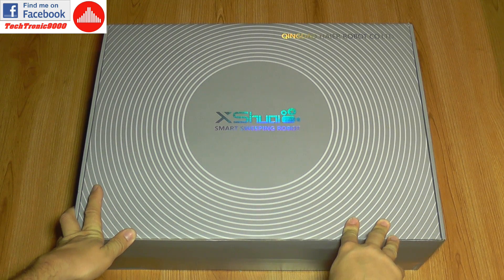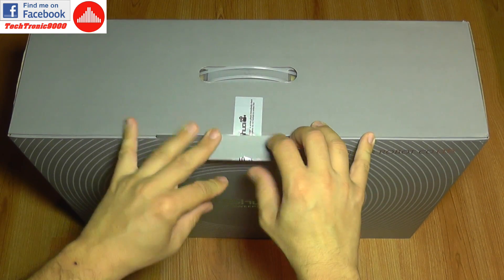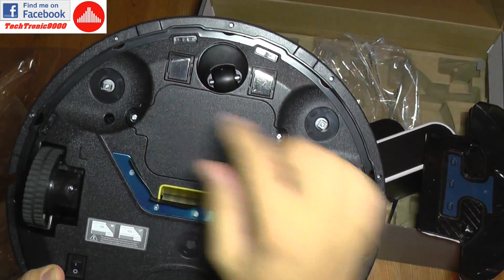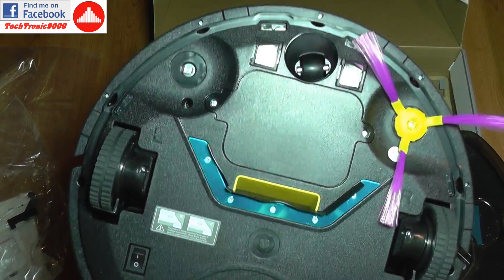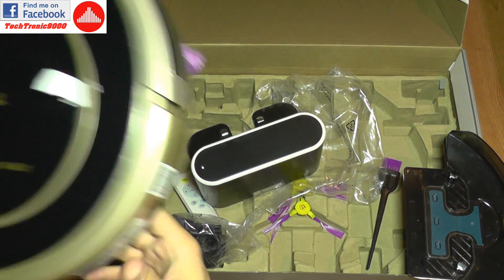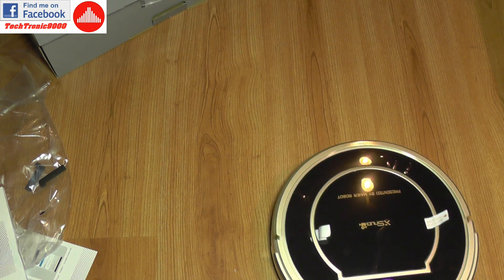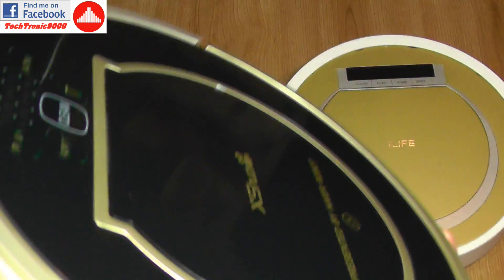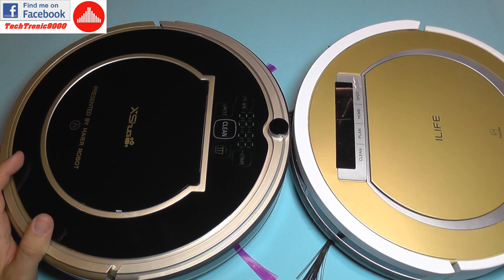Haier XShuai T370 Gyro-Mapping Smart Robot Vacuum Cleaner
The XShuai T370 is a smart robot vacuum cleaner that employs a gyroscope for mapping and improving navigation algorithms. Due to the newer approach this vacuum provides a better cleaning factor (coverage) thus keeps more surface clean. Other features include Amazon Alexa voice control and WiFi smartphone app programming.